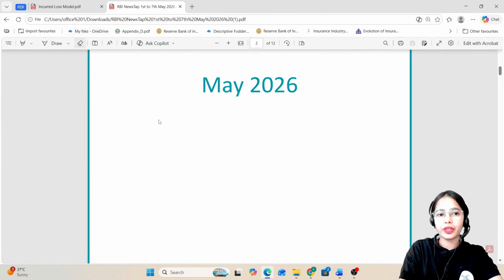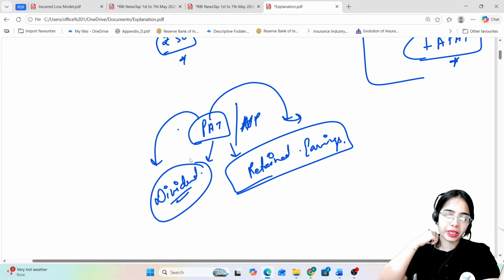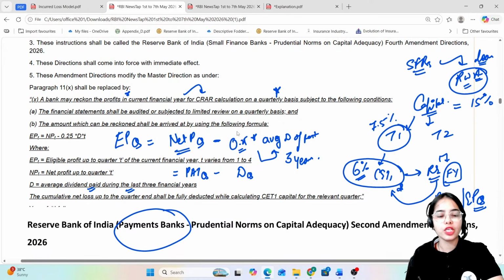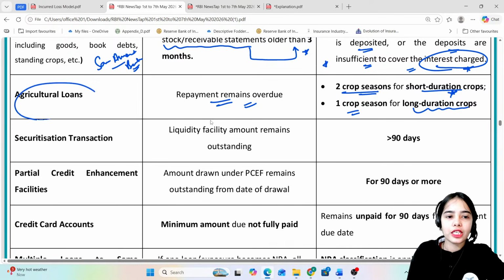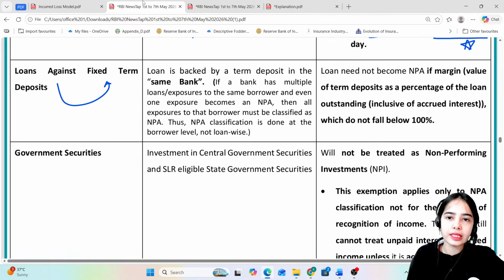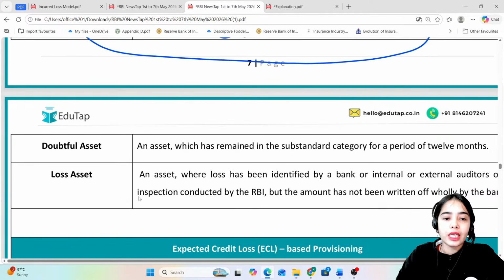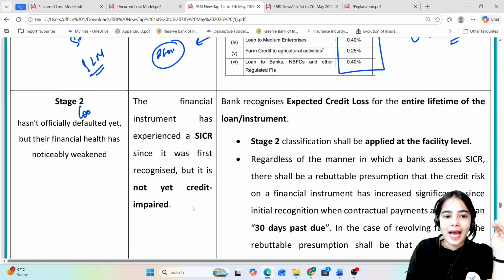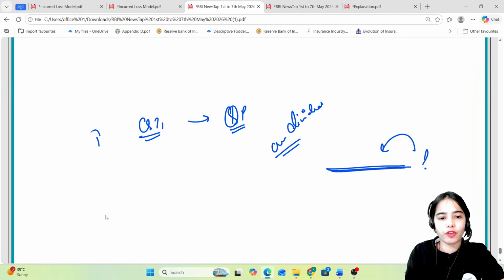Current Affairs For RBI Grade B 2026 Preparation | Banking Finance Current Affairs & RBI Circulars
In this video of the Finance 360 Series for RBI Grade B 2026, we will understand two very important notifications issued by the Reserve Bank of India. The session will cover the Reserve Bank of India (Commercial Banks - Prudential Norms on Capital Adequacy) Fifth Amendment Directions, 2026, along with the RBI Directions on Asset Classification, Provisioning, and Income Recognition for Commercial Banks, where we will begin with the Asset Classification component in this video. Important technical terms, banking concepts, regulatory provisions, and exam-relevant points will be explained in a simplified and exam-oriented manner to help aspirants build strong conceptual clarity for RBI Grade B Phase 2 preparation. MCQs will also be discussed at the end of the session to improve understanding of the topic and help students identify the level and type of questions that can be asked in the examination.

Have questions?